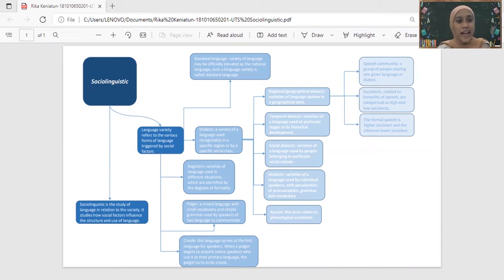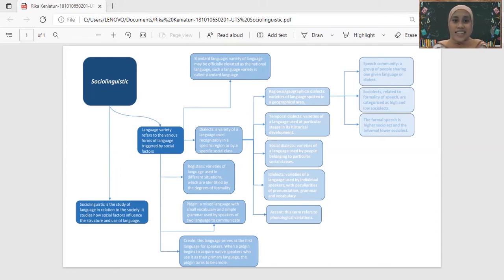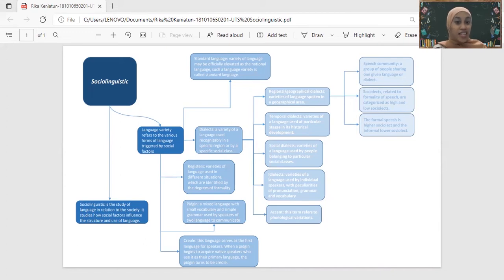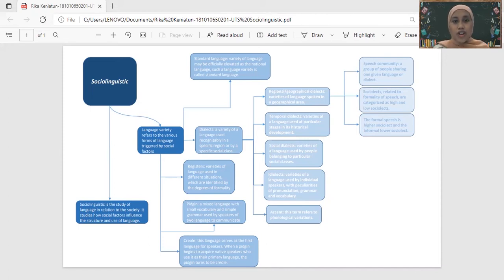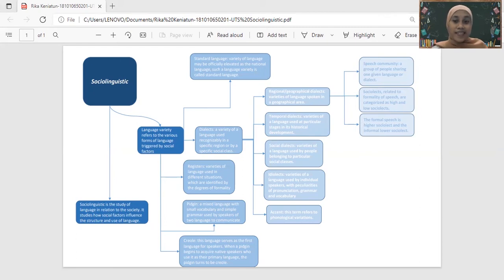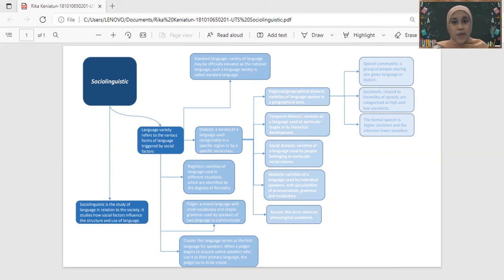Sociolinguistic: Language, variety, dialects.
This video is submit for Mid Test Subject Sociolinguistic